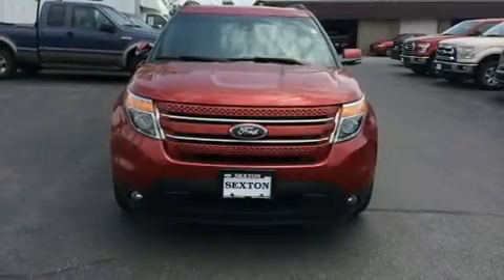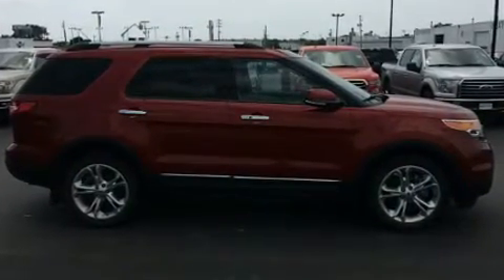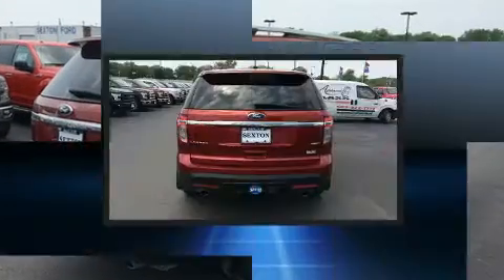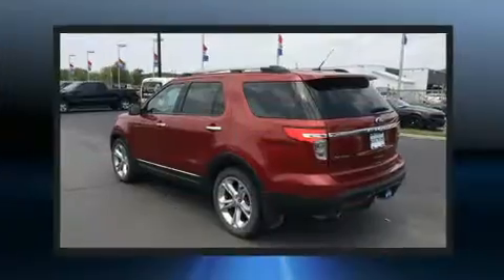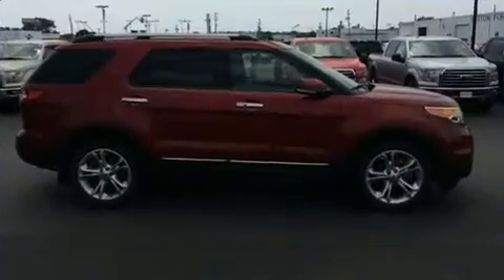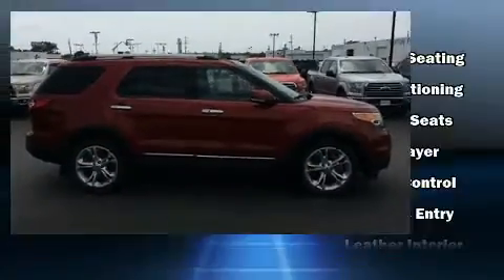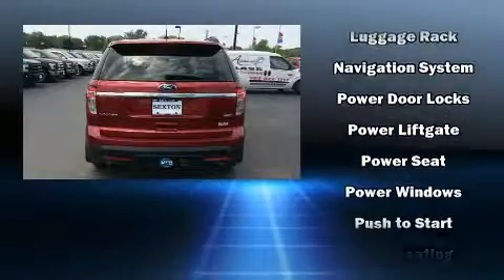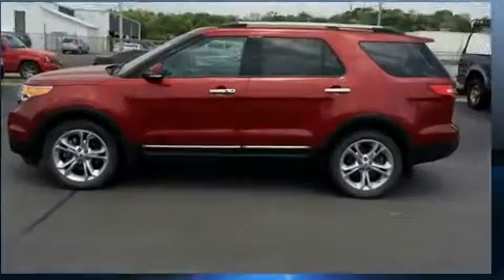2015 Ford Explorer Limited in Moline, IL 61265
Sexton Ford
3802 16th Street

Load your family into the 2015 Ford Explorer. It features four-wheel drive capabilities, a durable automatic transmission, and a 3.5 liter 6 cylinder engine. Top features include front dual zone air conditioning, leather upholstery, a tachometer, adjustable headrests in all seating positions, a built-in garage door transmitter, heated front and rear seats, adjustable pedals, and power front seats. You and your passengers will enjoy the stereo system, which includes a CD player with MP3 capability, steering wheel mounted audio controls, and 12 speakers, providing excellent sound throughout the cabin. Passenger security is always assured thanks to various safety features, such as: dual front impact airbags with occupant sensing airbag, front side impact airbags, traction control, ignition disabling, and 4 wheel disc brakes with ABS. Brake assist technology provides extra pressure when applying the brakes. Our team is professional, and we offer a no-pressure environment. We'd be happy to answer any questions that you may have. We are here to help you.